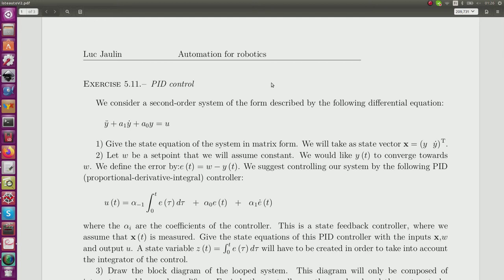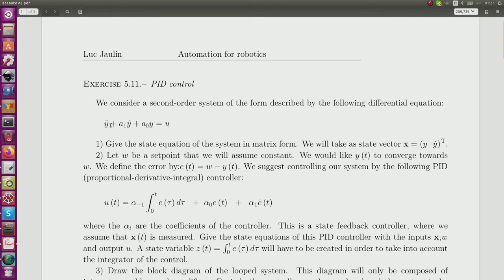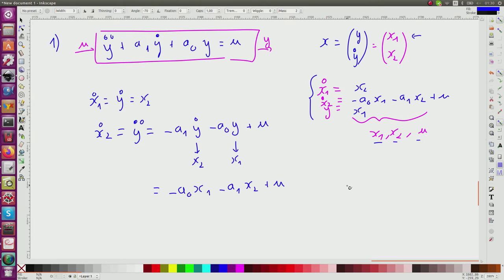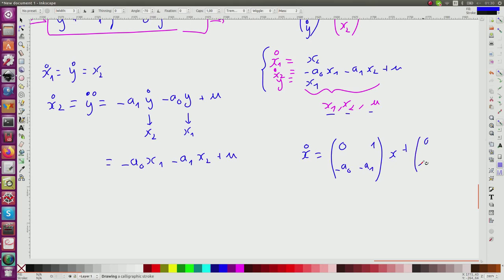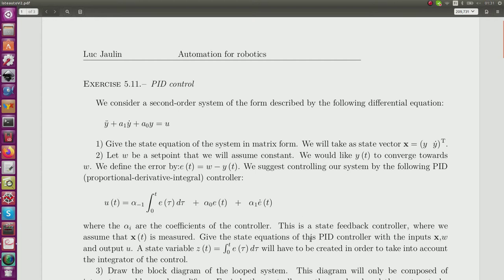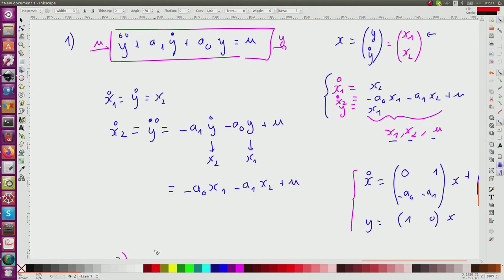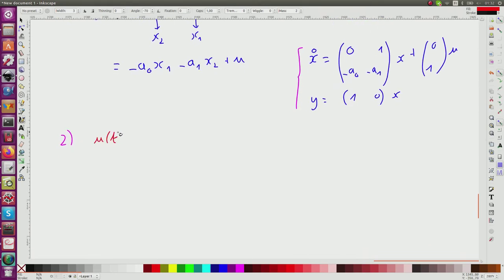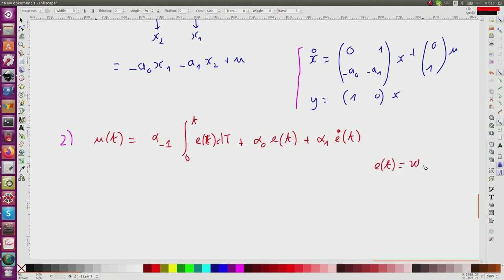pid controller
The exercise is about the PID control of a second order system